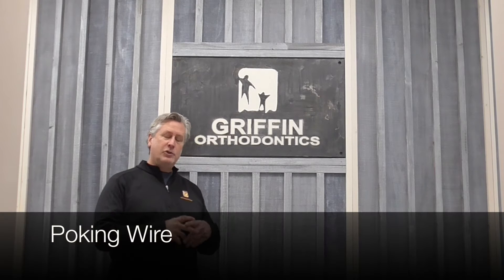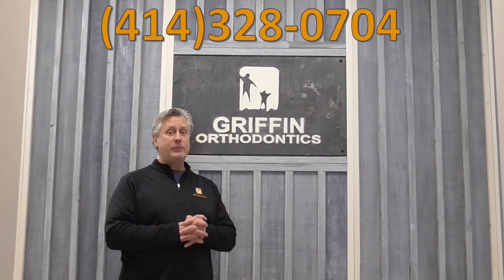Orthodontic Emergencies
The three main types of orthodontic emergencies and what you should do if you are faced with one of these emergency situations.